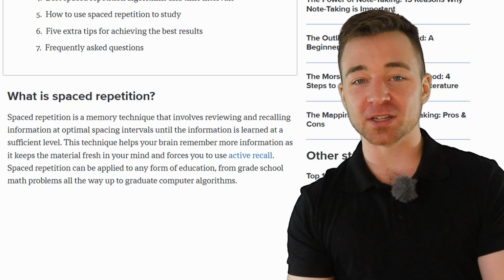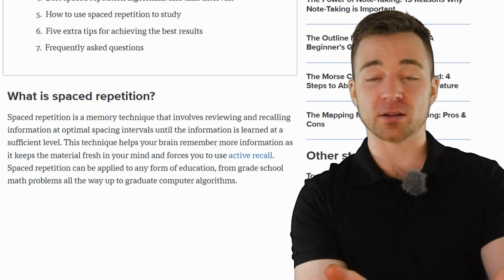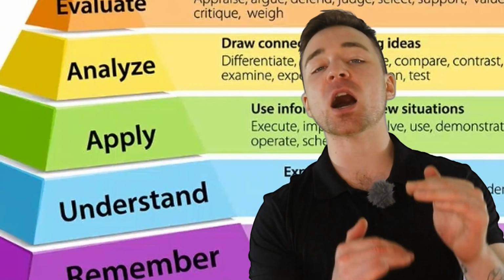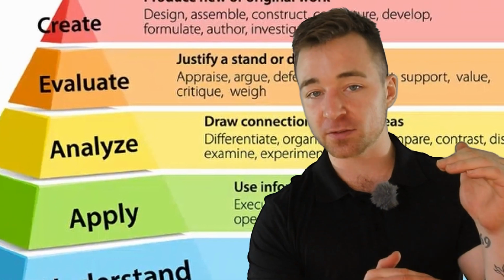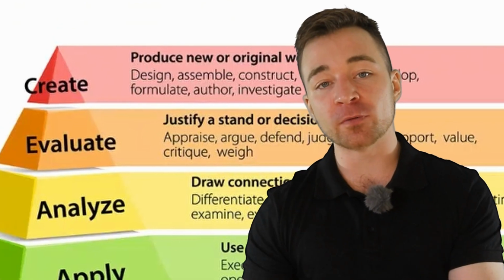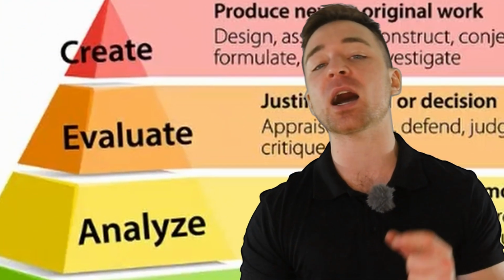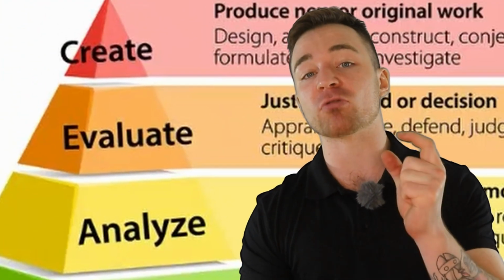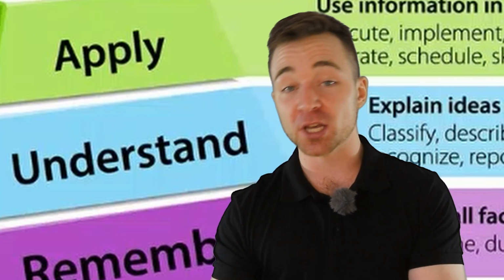How to pass the A+ exam with NO experience | Exact study plan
At the beginning of this year I passed the CompTIA A+ exam in a month despite having absolutely no tech experience whatsoever. In this video, I show you how to do the same. If you want to know how to pass your A+ exam using proven study techniques, buckle in for the ride because this is the video for you.

Through the use of Professor Messer's free YouTube series and proven techniques I have used in my career as a teacher, I was able to quickly become ready for the exam. Want to know the techniques I used to pass the A+ exam? Watch the video, it's up there ⬆️⬆️⬆️⬆️⬆️

0:00 - Introduction
0:24 - Professor Messer
0:40 - Study techniques
3:18 - Exact process
4:03 - Free Practice Exam